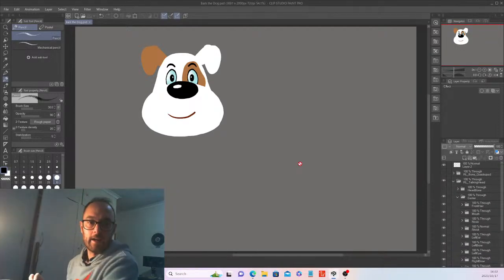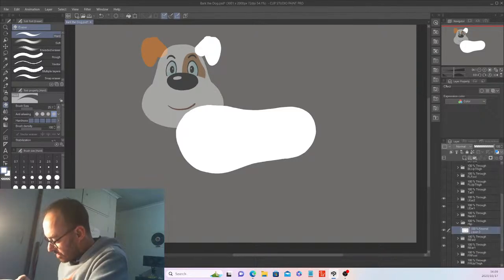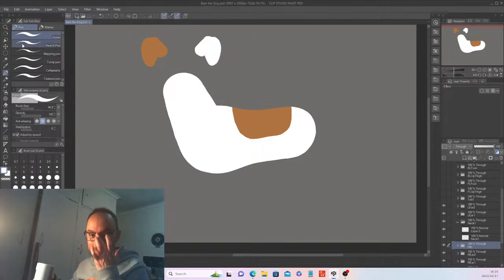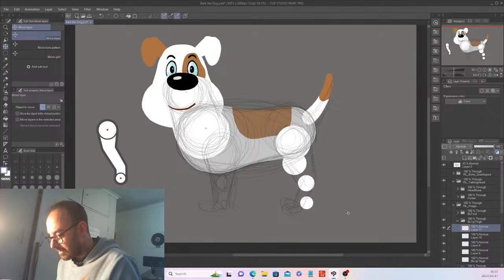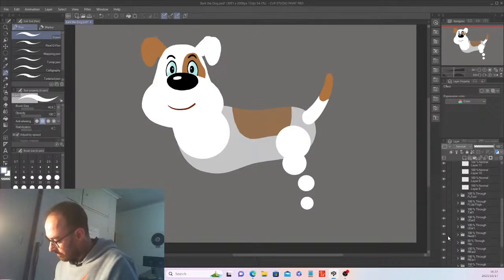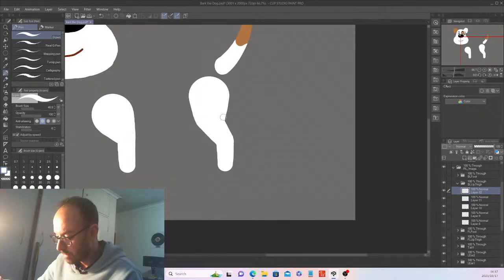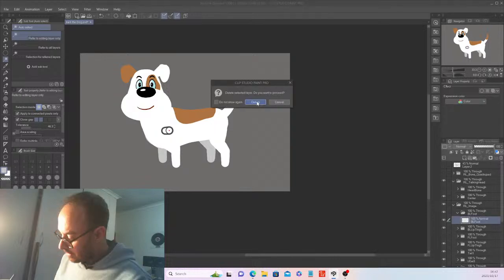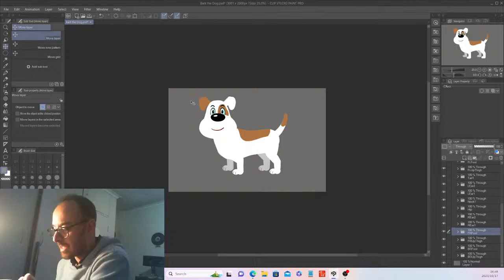Designing a 2D Character - Part 2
Gold - $5/m
Platinum - $10/m